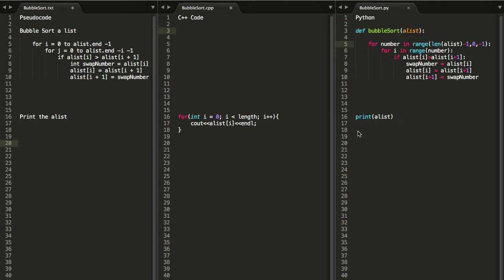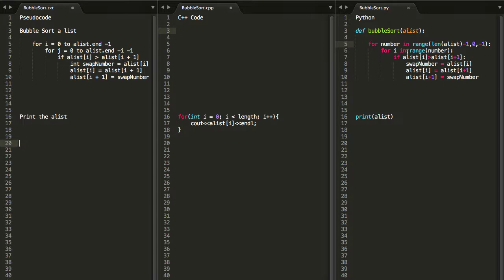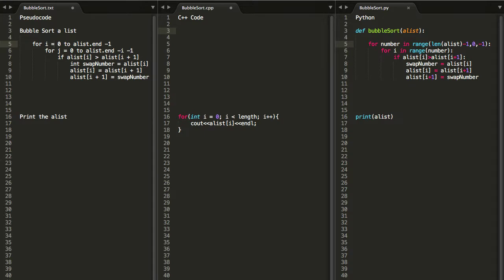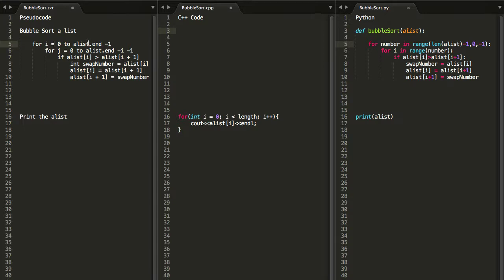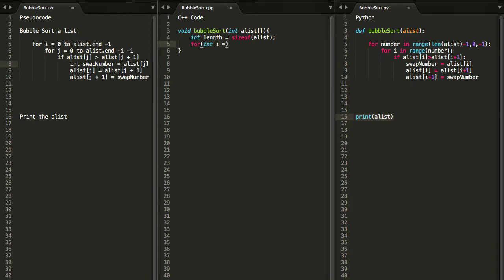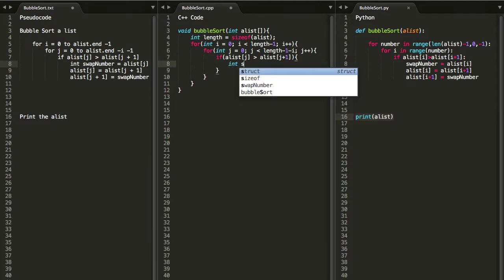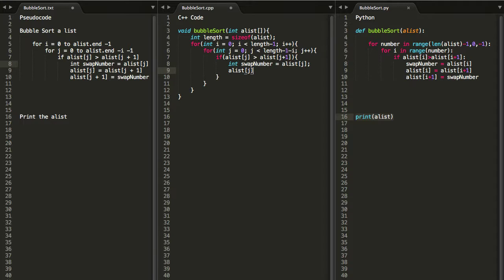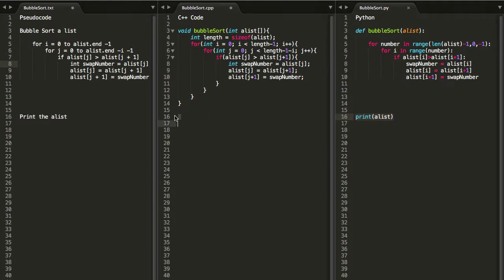Data Structures Tutorial - 4 - How to Create and Convert Pseudo Code Into Code C++